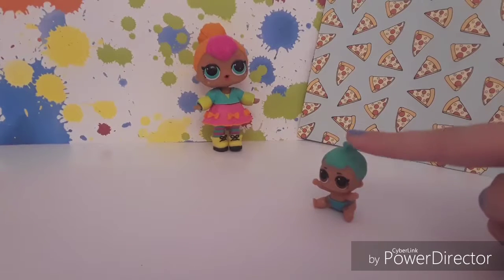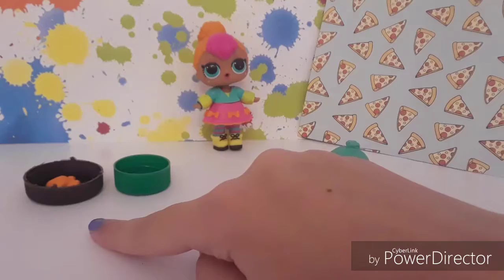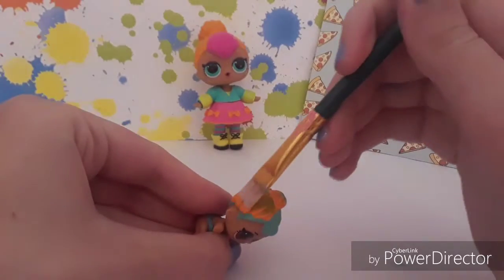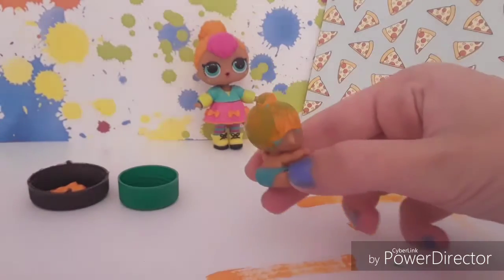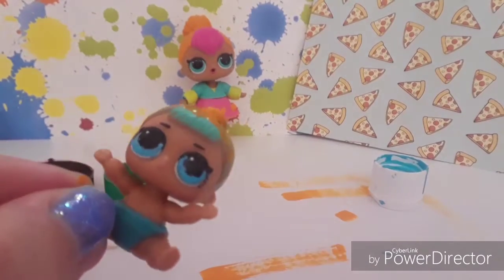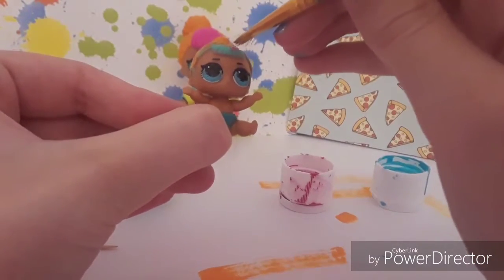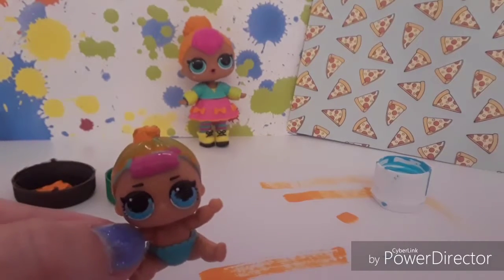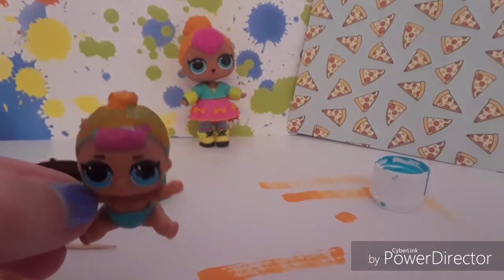LOL Surprise DIY Neon Q.T. little sister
Why waste all that time looking for THAT ONE lol surprise sister to go with your big sister? With just a little bit of paint, you can make one!